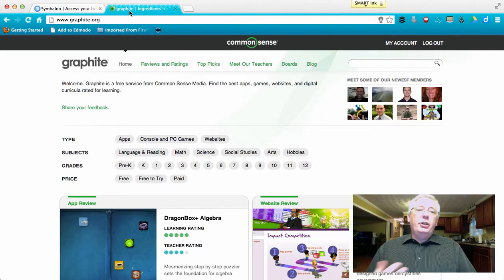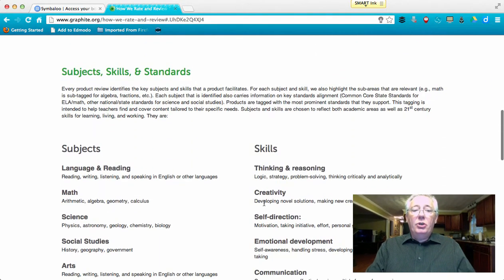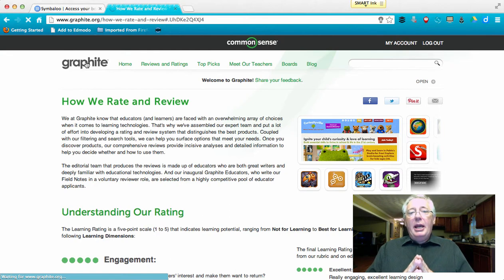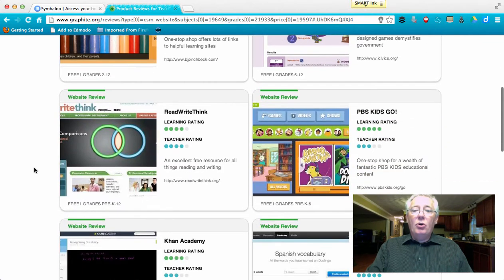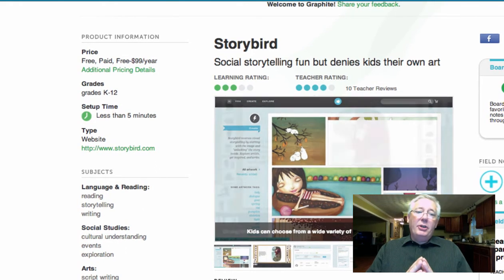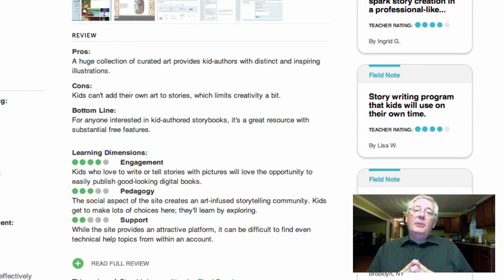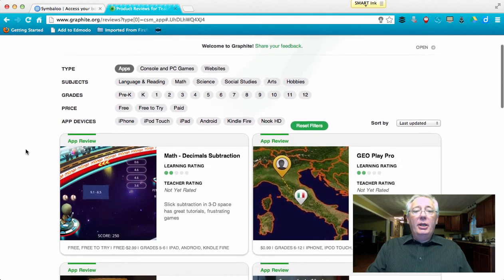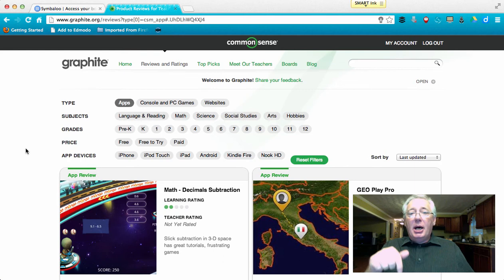CoffeeTime - Graphite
Common Sense Media has developed a new that collects and reviews educational websites for teachers and parents.  Today's video takes a look at why you will want to use this site.